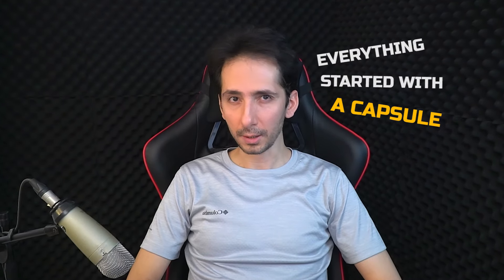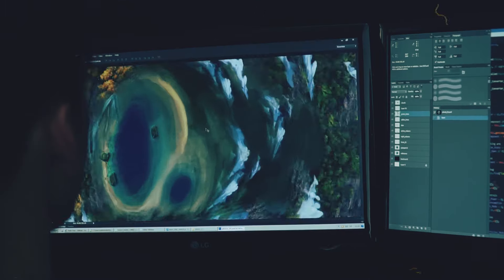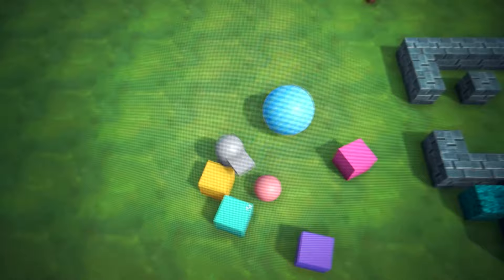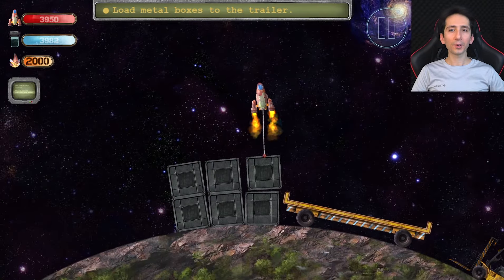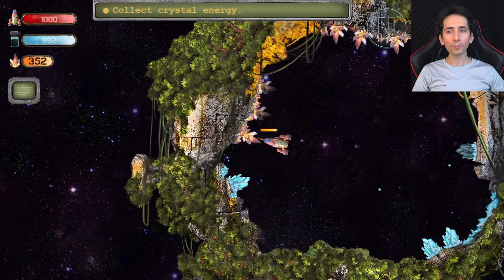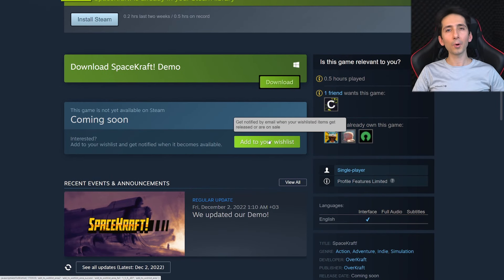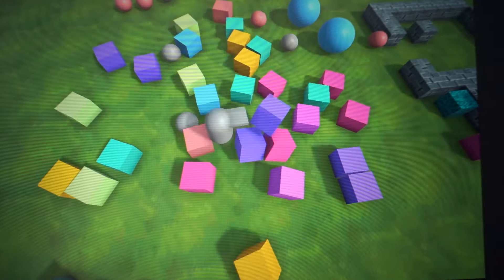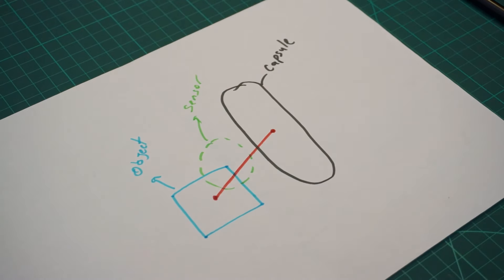Chaos in my Open World Survival Game - Devlog 02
Hellcome Steam page is live! Add to your wishlist 😎🤘

Character Control
Everything started with a capsule, just like our universe!
I wanted to make a custom character control with a rigid body, so I could get physics interactions for free.
So smart!
Added a few components, wrote some code and now we have our capsule moving in the physics world.
Now I can move the character with keyboard and rotate it with mouse.
So that will help us to aim at enemies when we are running away.
However there are a few small points... like...
Air walking, stair bouncing, crazy climbing, and some other shameful habits to solve!
Do you think I gave up?
Move objects
Since we already had a physics engine running in the game, I wanna take advantage of it in the game design.
Although we can push objects by walking, I wanna have better control. [pushing too many object]
So let's add object holding and moving feature.
For that I'll add a sensor detects if we have an object that we can move in front of us.
When I press E or right mouse button it'll make a physical joint between our rigidbody and the movable object.
That way we can move the object much easier.
let's add the sensor, a few more lines of codes and voila! [add sensor sphere, add components, coding]
Cool! So we'll be able to make physics based levels and let the player use the objects around.
I feel like we're moving in the right direction!
Wrapping up
Our project gets better on each step. What do you think?
Let's see what we're gonna have in the next video!